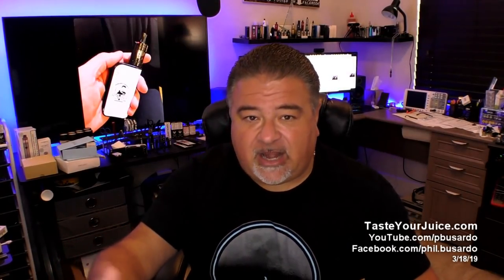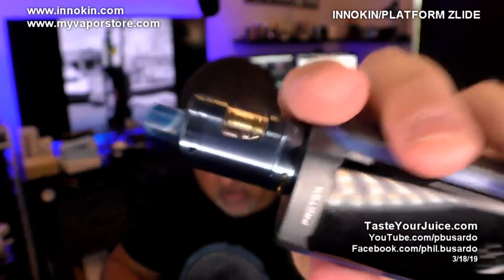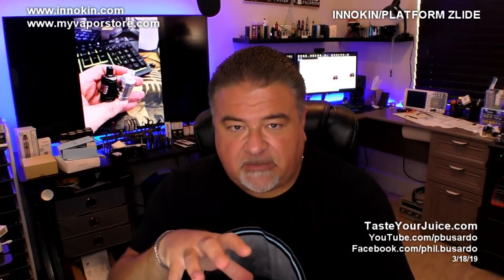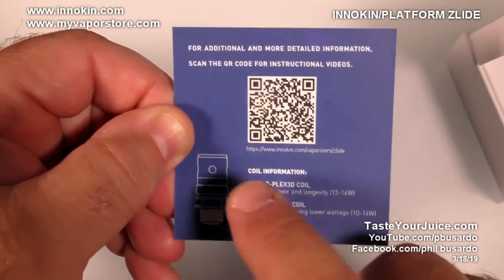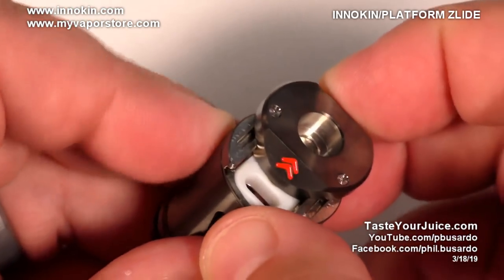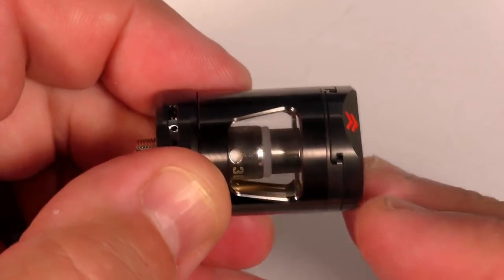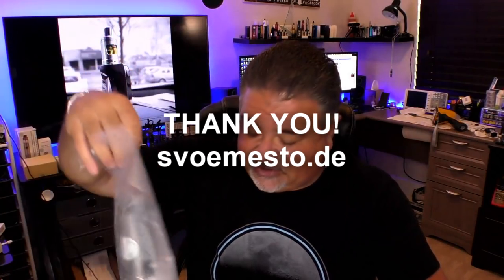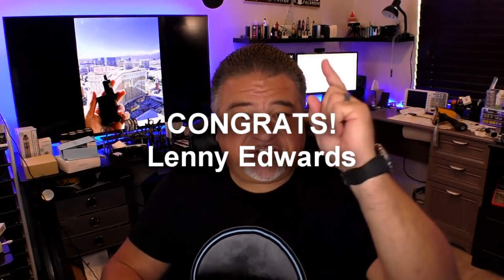A PBusardo Video - Introducing the Innokin/Platform ZLIDE Atomizer!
Now that the ZLIDE is beginning to hit the shelves, I thought it time to create this video.

This is not a review video, but rather an introduction video to go over the ZLIDE atomizer.  The features, differences between it and the Zenith, and why we did what we did.

We also give one away at the end of the video.

We hope you enjoy the ZLIDE tank!!

Thank you to and please support the premier TYJ Sponsor...  LUNAR ROVER!!

Support Vaping!

𝗧𝗵𝗶𝘀 𝗽𝗿𝗲𝘀𝗲𝗻𝘁𝗮𝘁𝗶𝗼𝗻 𝗶𝘀 𝗶𝗻𝘁𝗲𝗻𝗱𝗲𝗱 𝗳𝗼𝗿 𝗮𝗱𝘂𝗹𝘁𝘀 𝗢𝗡𝗟𝗬. 𝗣𝗹𝗲𝗮𝘀𝗲 𝗰𝗵𝗲𝗰𝗸 𝘆𝗼𝘂𝗿 𝗹𝗼𝗰𝗮𝗹 𝘁𝗼𝗯𝗮𝗰𝗰𝗼 𝗹𝗮𝘄𝘀.

𝗖𝗔𝗨𝗧𝗜𝗢𝗡: Use these products at your own risk.